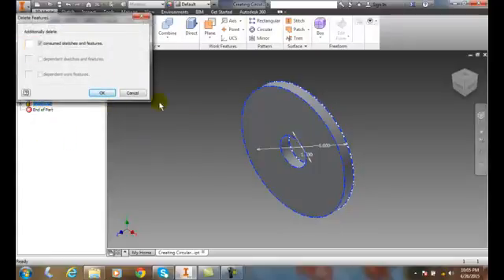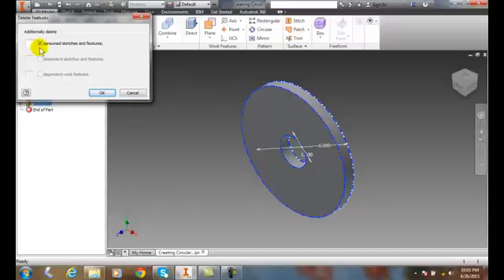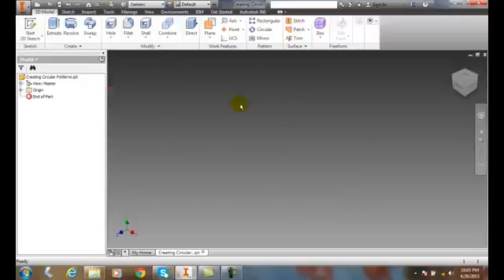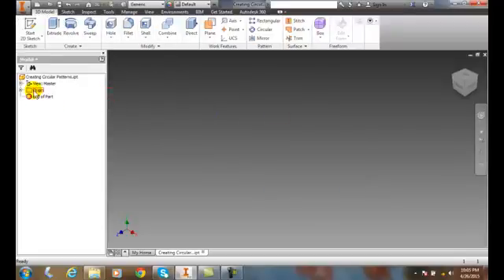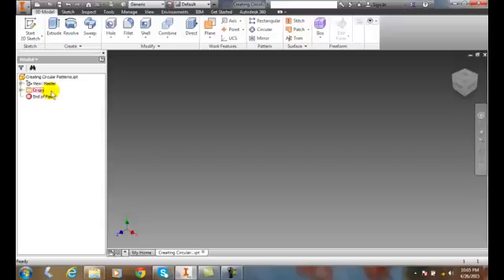Inventor 07-14 Deleting Features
Editing Features and Adding Automatic Dimensions to Sketches
800x450